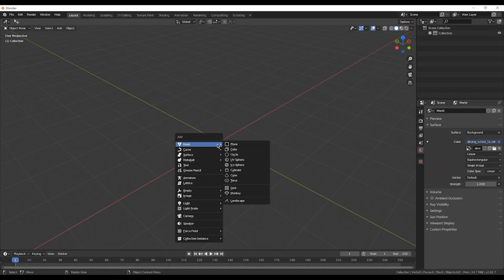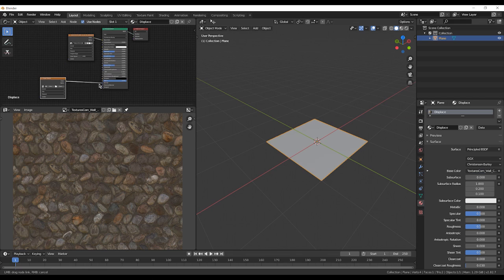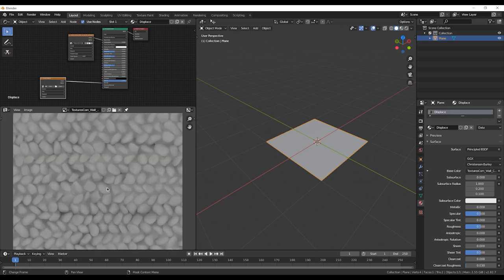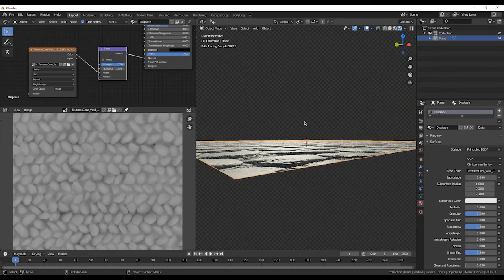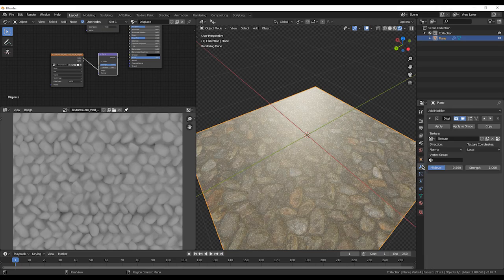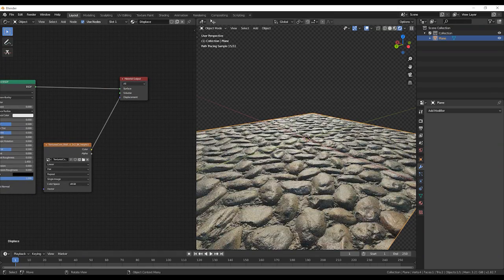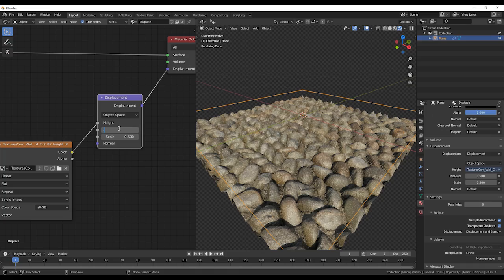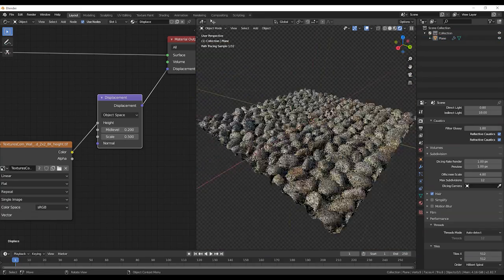3 Most Popular Methods of using Height, Displacement or Bump Maps | Blender 2.8